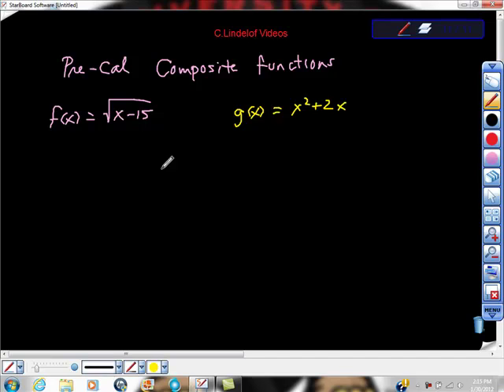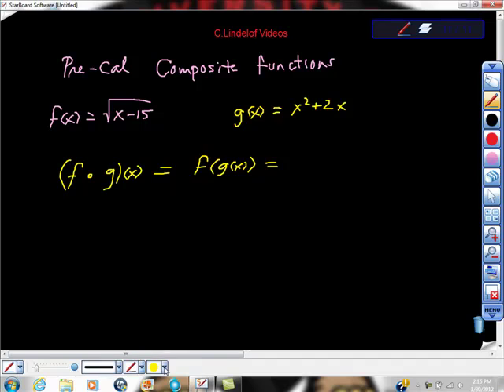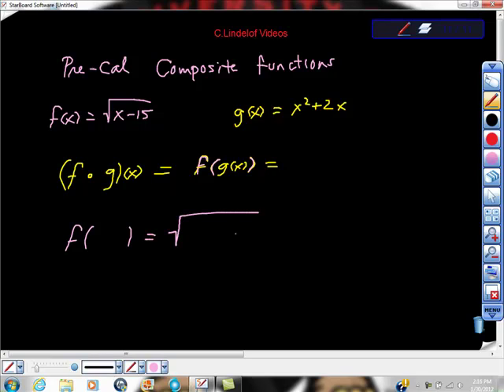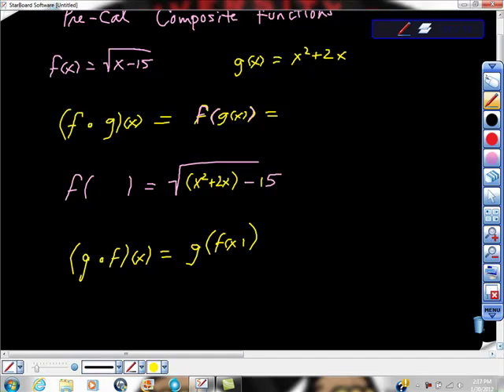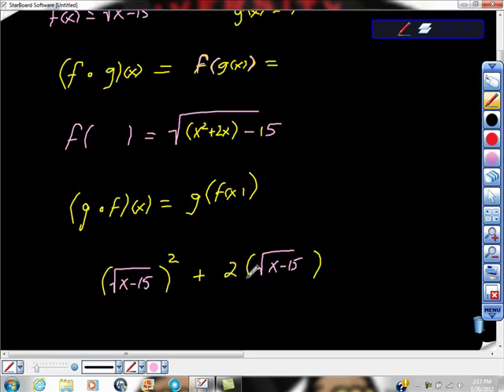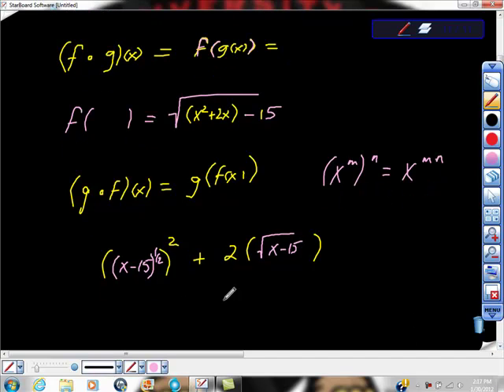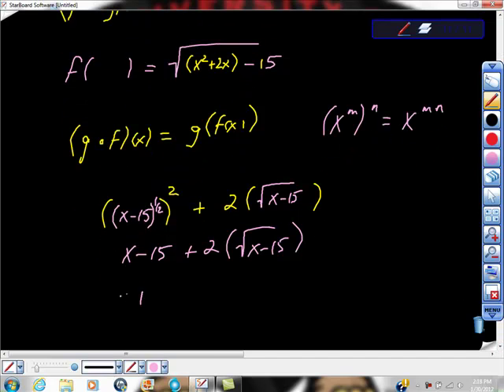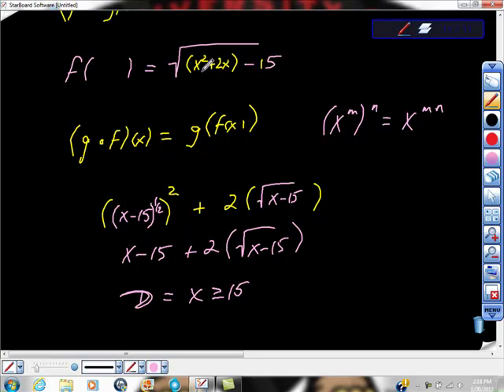Precalculus Composite Functions and Domain College Math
ADVANCED ALGEBRA MADE EASY This video clearly shows how to find composite functions and determine their domain